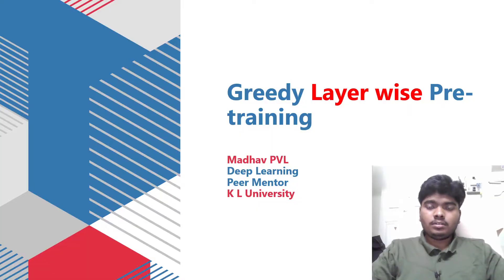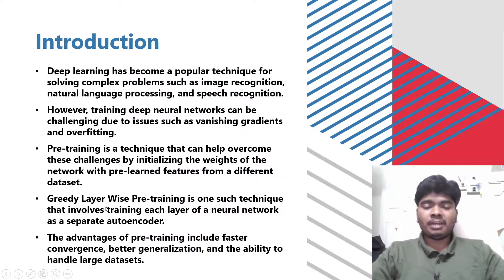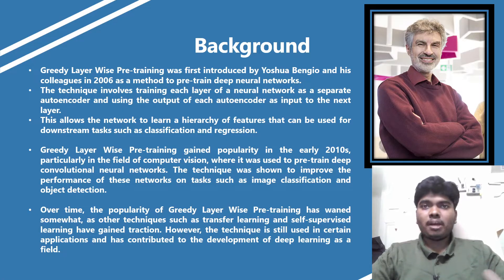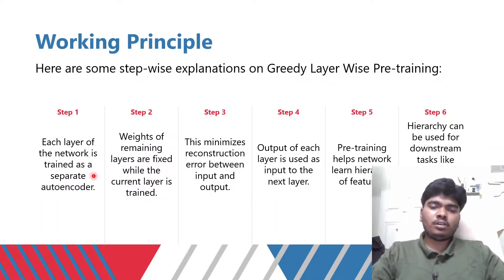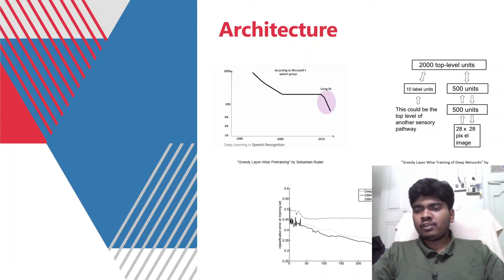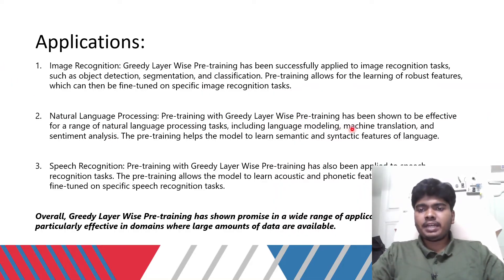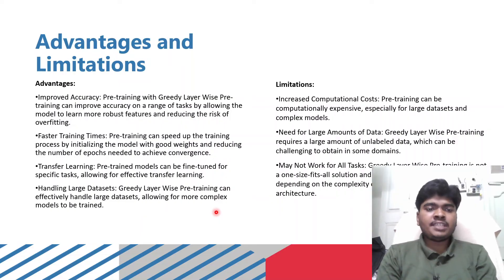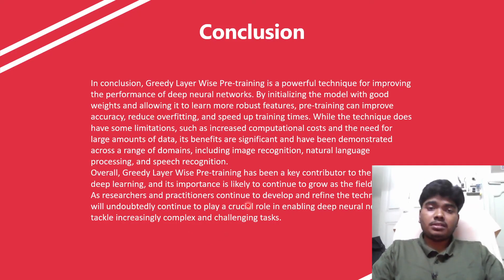Unleashing the Power of Greedy Layer-wise Pre-training in Deep Learning || Deep Learning Peer Mentor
In this video, I present a comprehensive overview of Greedy Layer Wise Pre-training, a powerful technique used in deep learning to train neural networks layer by layer. I discuss the working principle of Greedy Layer Wise Pre-training, its architecture, and the training process involved. Additionally, I explore the applications of this technique in various fields, as well as its advantages and limitations.

It's worth noting that this video is part of my peer mentoring task, and I didn't include any coding implementation. However, I received valuable support and guidance from our course coordinator Dr. Sagar Imambi, who helped me gain in-depth knowledge of TensorFlow, and our Head of the Department Dr. Senthil Athithan, who provided essential support.

Whether you're a student, researcher, or practitioner interested in deep learning, this video can help you better understand the fundamental concepts of Greedy Layer Wise Pre-training and its significance in the field. So sit back, relax, and join me in this fascinating journey into the world of deep learning!